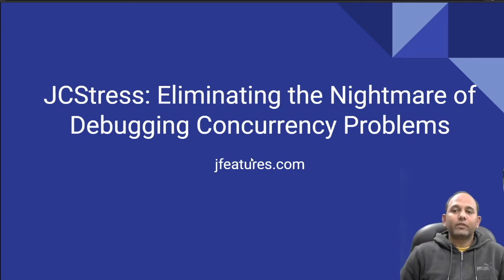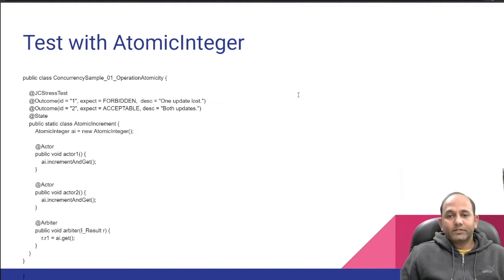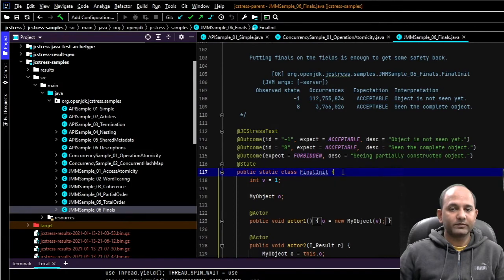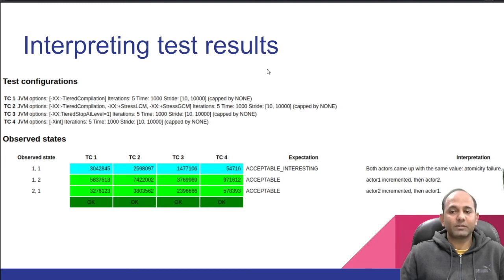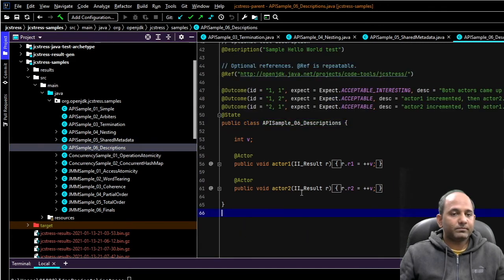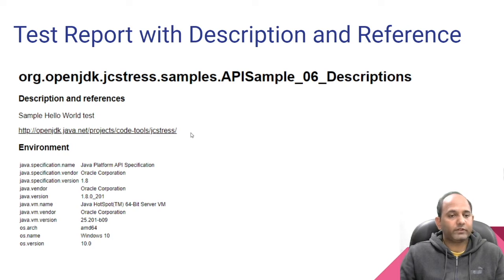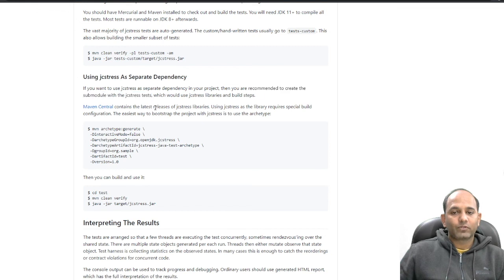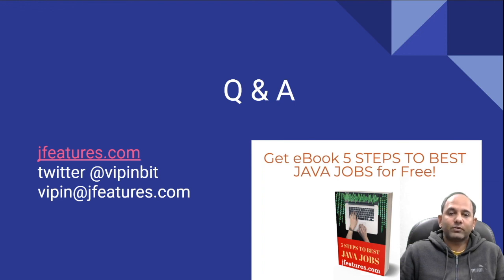JCStress: Eliminating the Nightmare of Debugging Concurrency Problems (Vipin Sharma)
Are you sure your concurrency code will not fail?

Writing concurrent programs is hard. Testing the concurrent program is harder. Debugging the concurrent program is a nightmare.

The incorrect concurrent program can run for years, tricking us to believe it is stable code. And then fail spectacularly when we least expect.

Why run this risk when OpenJDK provides an amazing tool to test the correctness of your concurrent programs?

Meet JCStress. A concurrency stress test tool used by JVM developers to test the correctness of the JVM itself!

In this session, you will understand how to use JCStress and how to test your concurrent programs. You will write tests and learn how to deal with different scenarios.

Start using JCSTress on your projects today. Eliminate the risk of catastrophic concurrency failures in your Java applications. Test now so you don't have to debug it later.